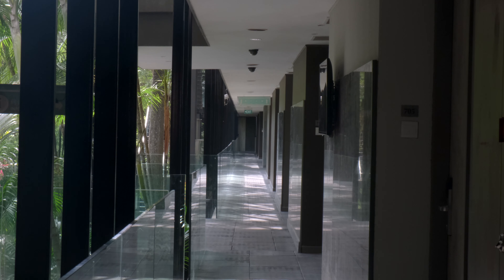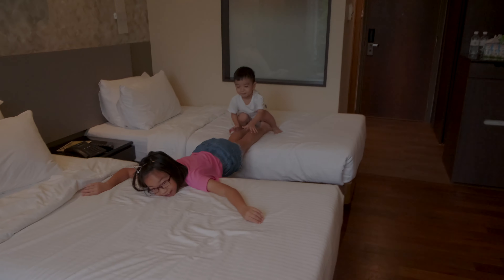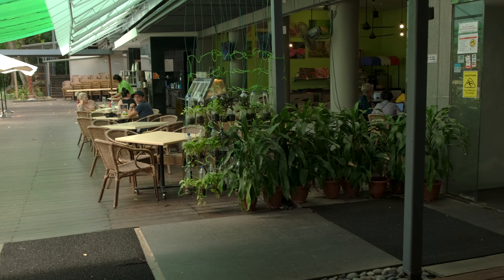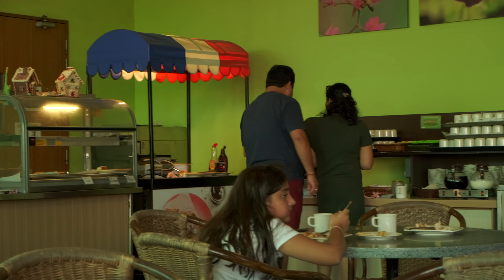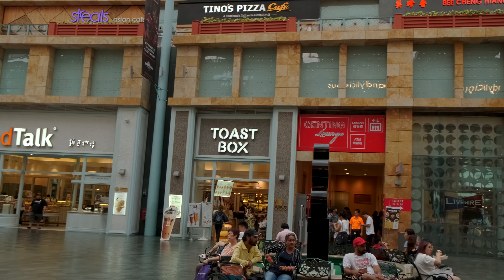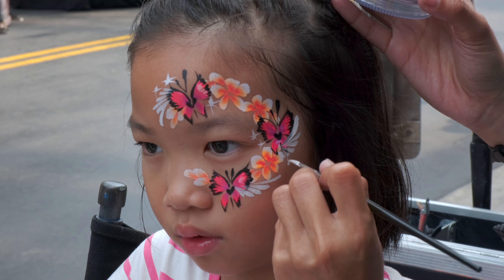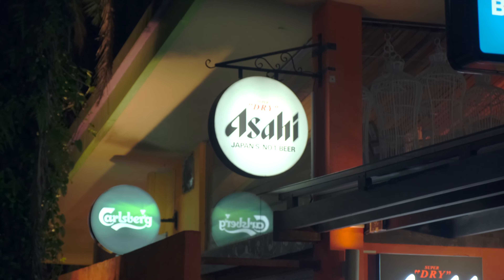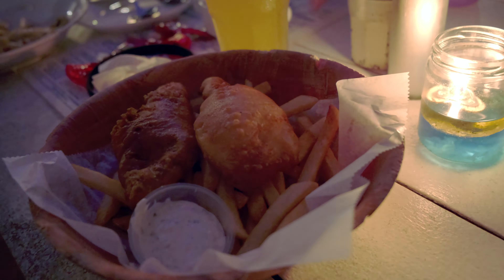Sentosa Singapore | Sentosa attractions | Siloso Beach Resort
Exploring Sentosa attractions staying at Siloso Beach Resort. Let me explain to you how this resort is the total package for experiencing Sentosa Island in Singapore